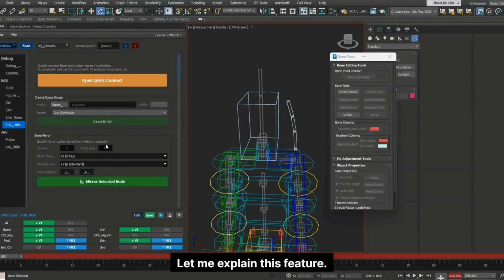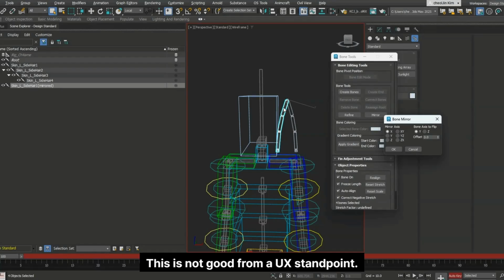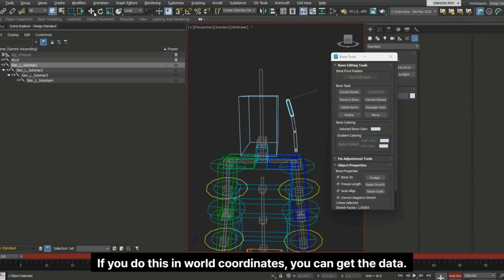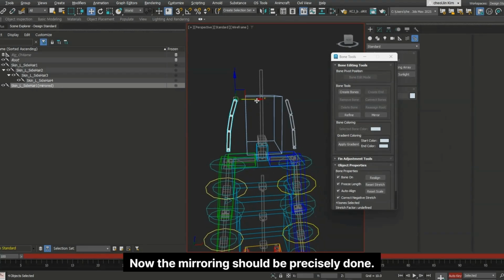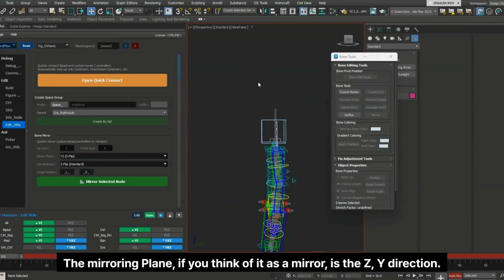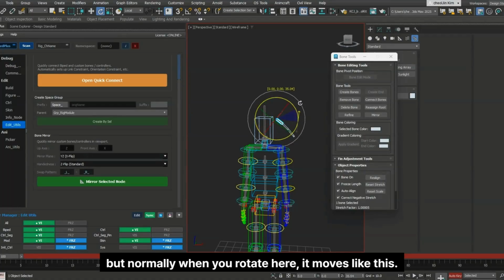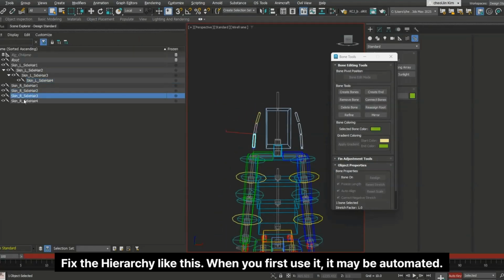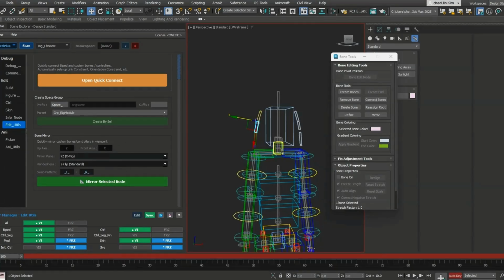BipedPlus Ep.12 | Bone Mirror Feature · Fixing 3ds Max Mirror Issues | OtakuSolutions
We analyze the problems with 3ds Max's built-in Bone Mirror and show how BipedPlus solves them in one click.
Covers mirror plane settings, Headless value, and Flip axis configuration with hands-on demonstration.

📌 What's in this video
🔧 Problems with 3ds Max built-in Bone Mirror
  The default mirror tool mirrors based on the object's Pivot, not the world origin — causing inaccurate results.
  Getting it right requires complex manual coordinate input, which is tedious and error-prone.

✨ BipedPlus Bone Mirror solution
  The Bone Mirror feature in BipedPlus Edit Utils mirrors selected bones precisely with a single click.
  Names are also automatically updated to follow the opposite-side naming convention.

📖 Mirror settings (Headless · Flip axis)
  Mirror Plane is set to Z, Y direction with Flip performed on the X axis.
  Headless sets the rotation reference axis for left-right symmetry (default: Z axis).

⏱ Timestamps
00:00
  Start
00:08
  3ds Max built-in Bone Mirror problems
01:50
  BipedPlus Bone Mirror feature intro
02:07
  Mirror settings (Plane · Headless · Flip axis)
03:03
  Demo and result
03:43
  Closing

📺 BipedPlus Series
Ep.0   Why I Built BipedPlus · Industry Problems
Ep.11  Spring Magic Setup · Local Matrix · Space Group
Ep.12  Bone Mirror Feature (this video)
Ep.13  Custom Controllers · Mirror Factor Setup
Ep.14  Copy/Flip · Advanced Pose Mirroring

📝 Note
The voiceover in this video uses AI TTS audio.